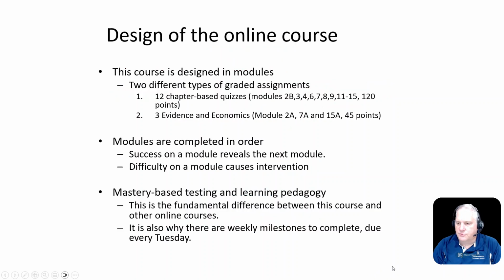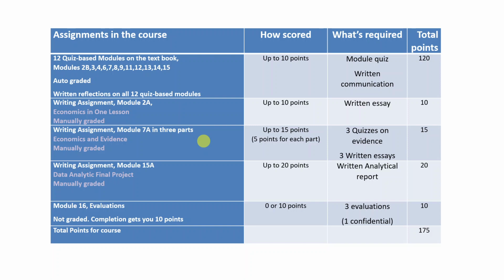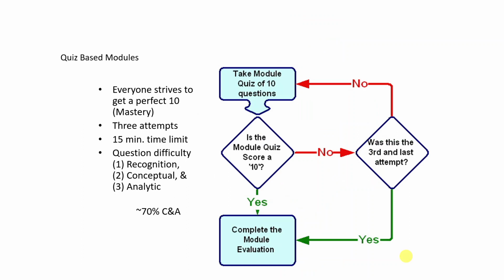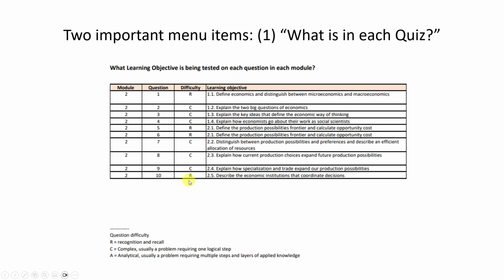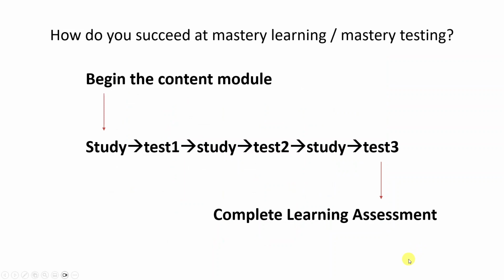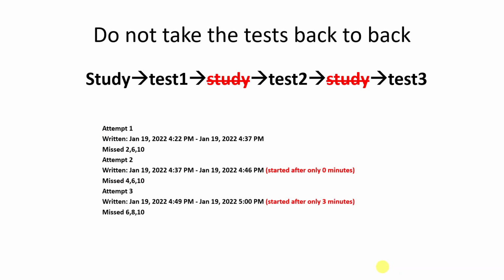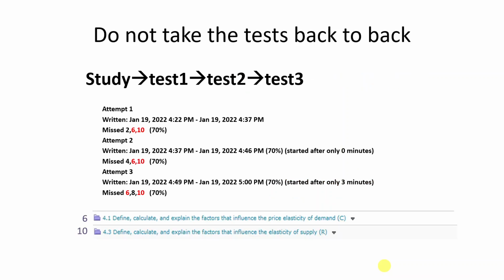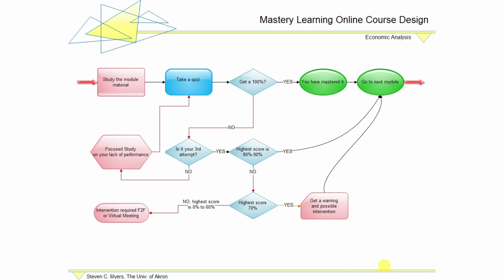Lecture 1-2_2023-08-27_00-44-20